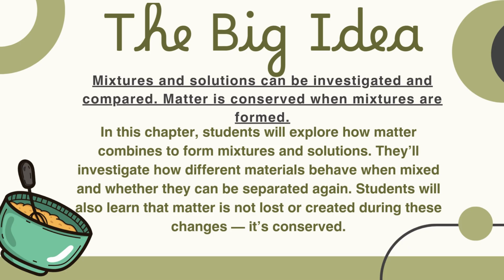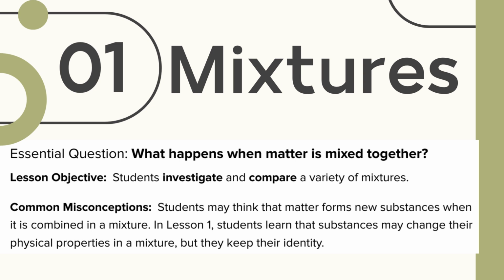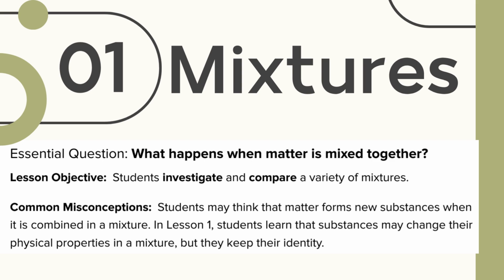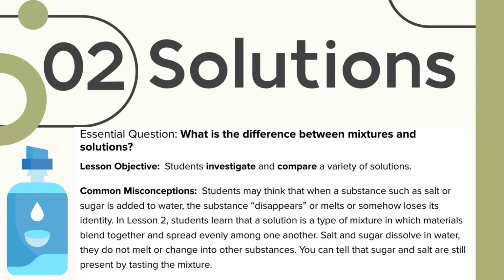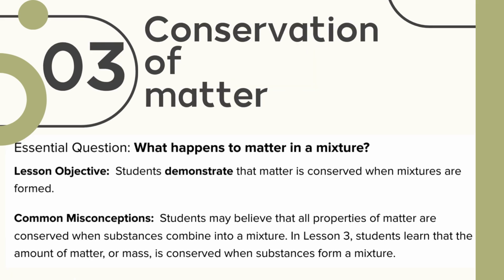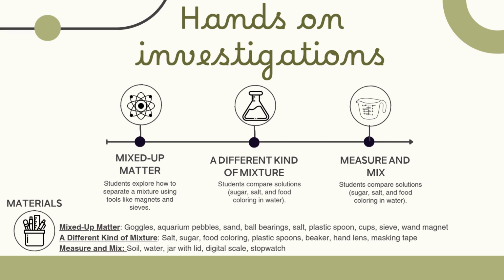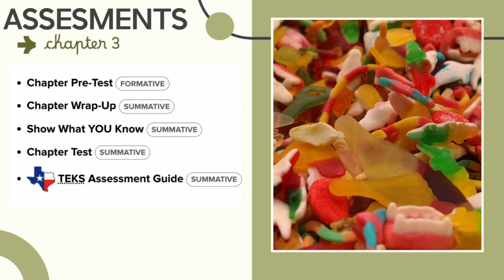EPISD 4th Grade Science Chapter 3